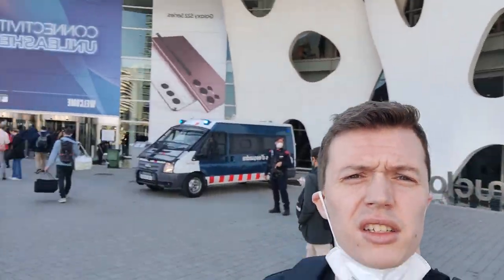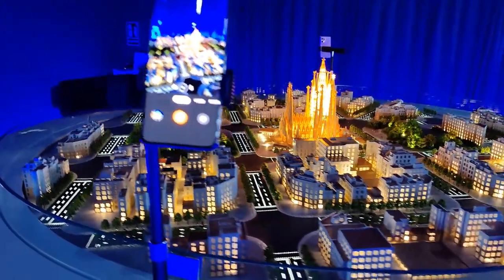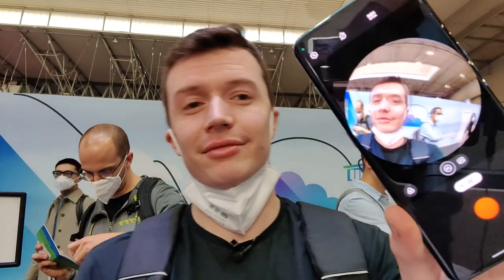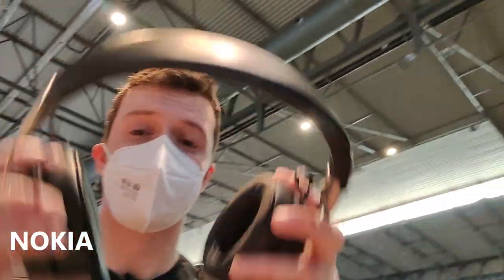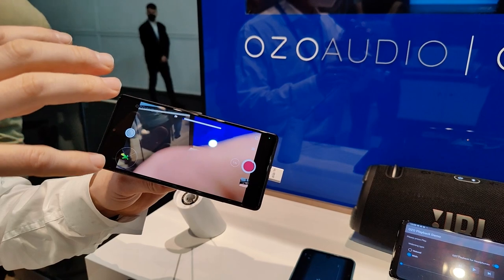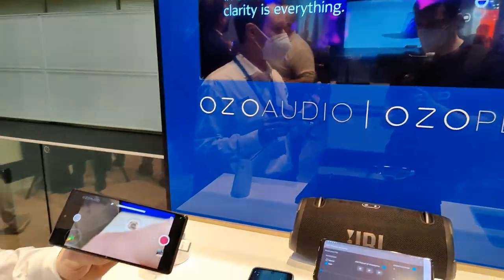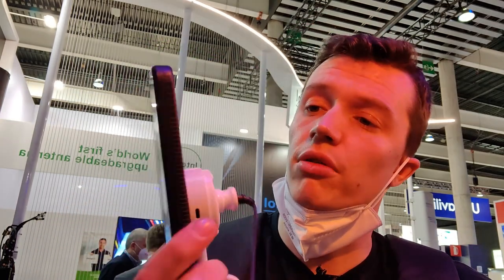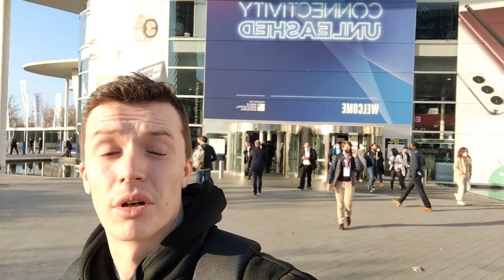C247.COM | MWC Barcelona 2022 – Day 2 Oppo, OnePlus and a XIAOMI cyber dog!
Hello! The C247.COM team have sent Jack out to MWC Barcelona 2022 to vlog his week and see what Mobile World Congress has to showcase! He’s seen stands for Oppo, OnePlus, XIAOMI and a wide range of technology. Check out day 2 to see what he's been up to!

C247.com
Bringing you the best in Mobile Phones, Tablets, Accessories, and much more!